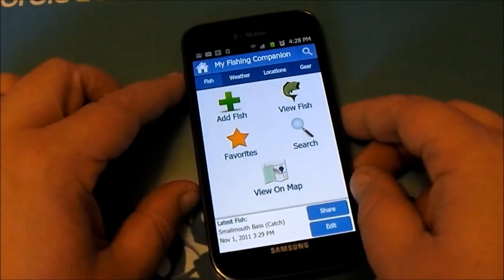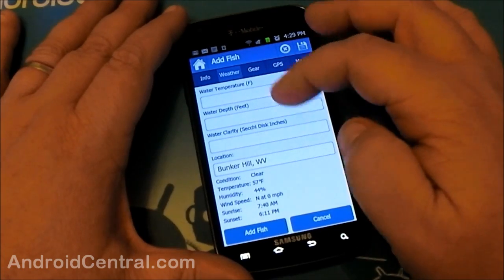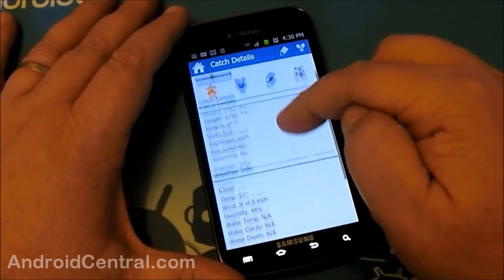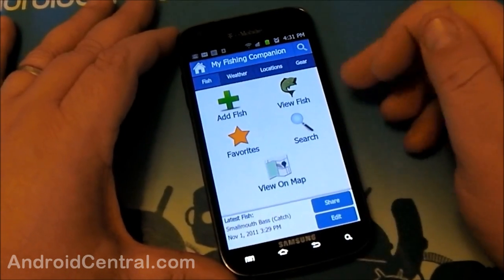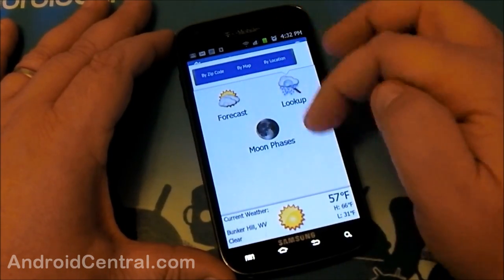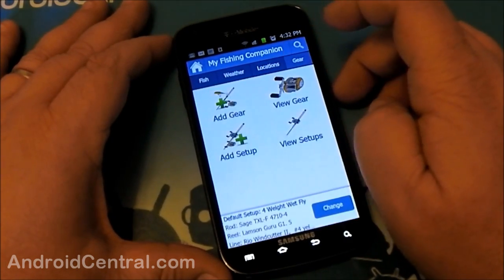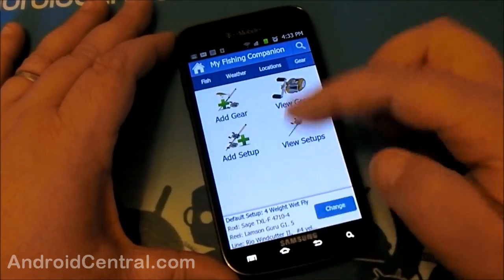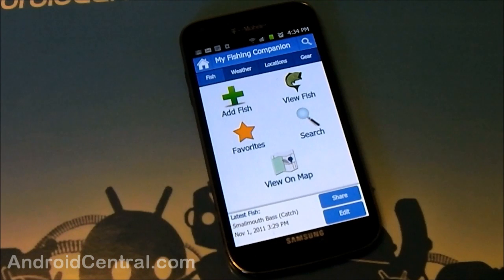My Fishing Companion